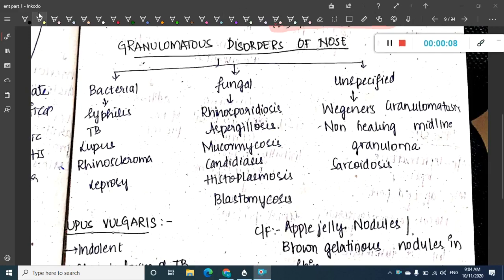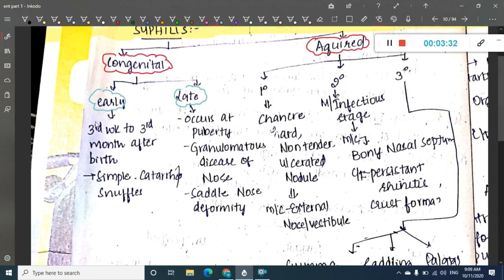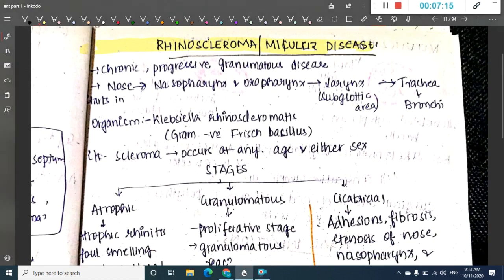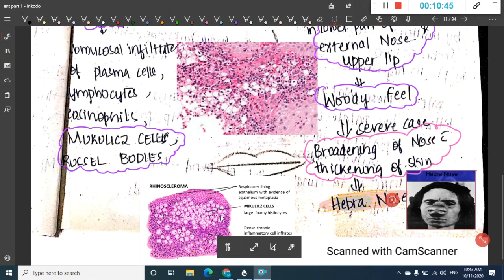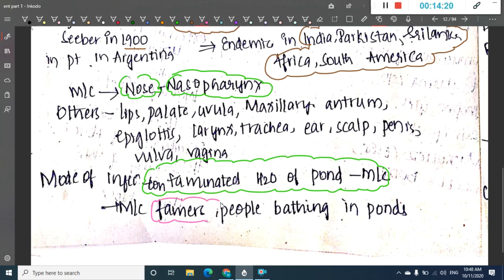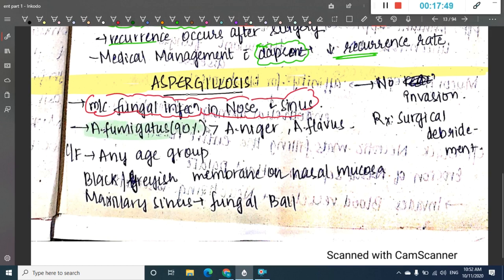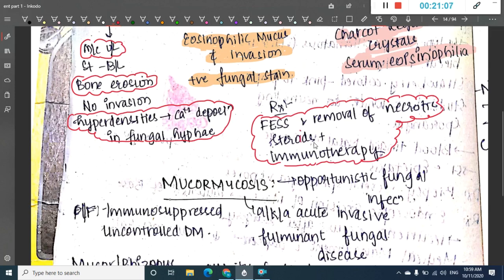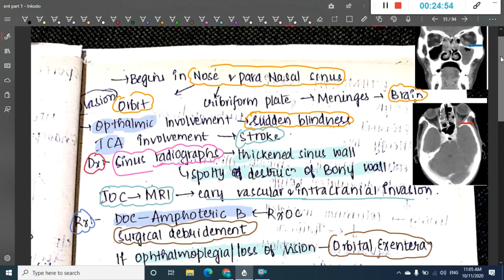granulomatous diseases of nose || ENT